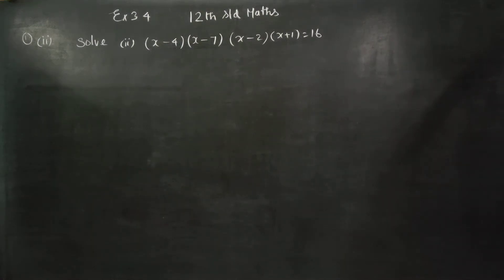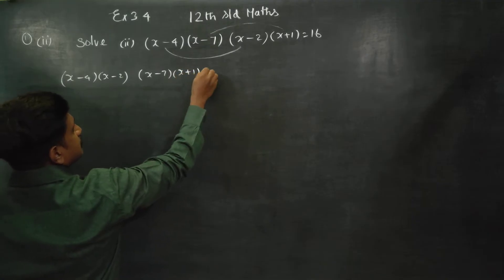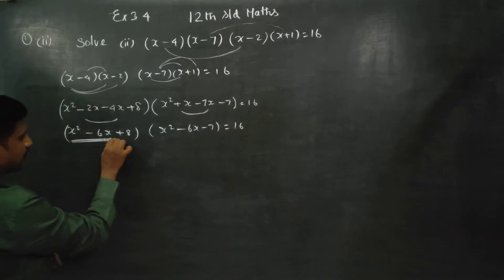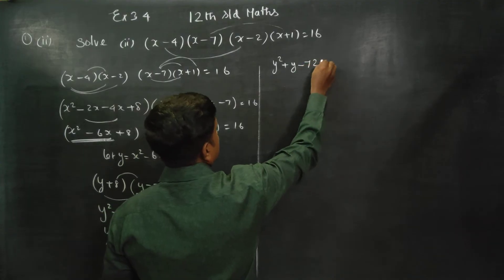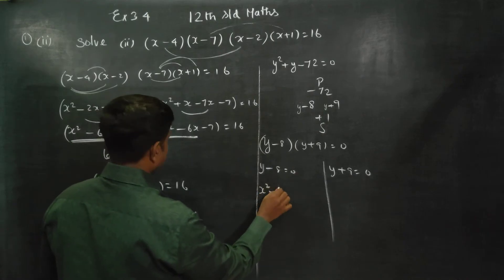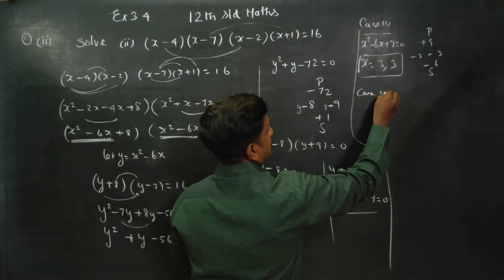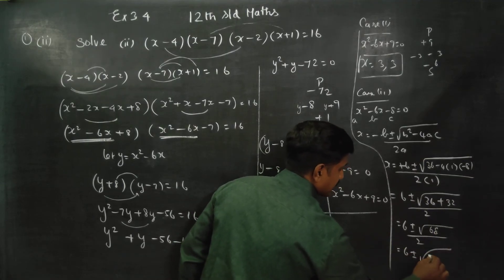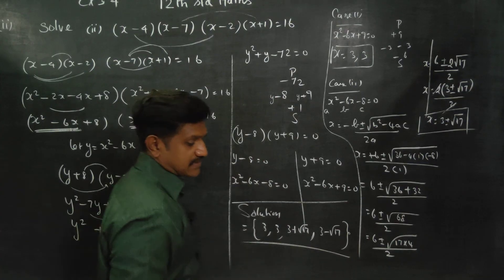12th Std Maths Ex.3.4(1)(ii) Solve (x-4)(x-7)(x-2)(x+1)=16